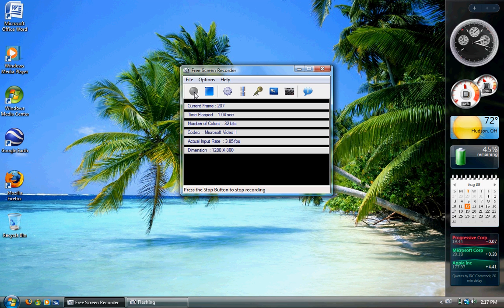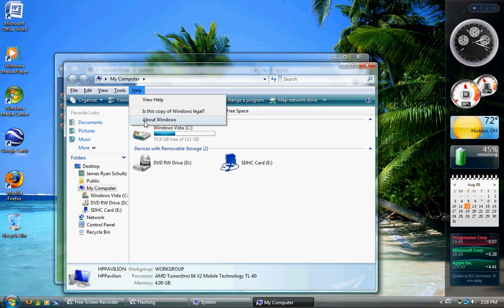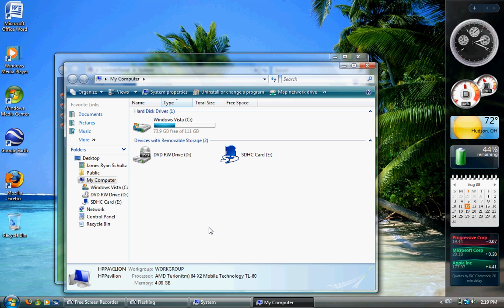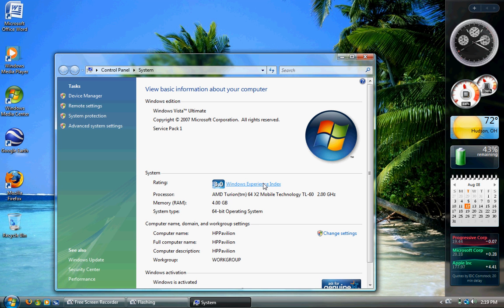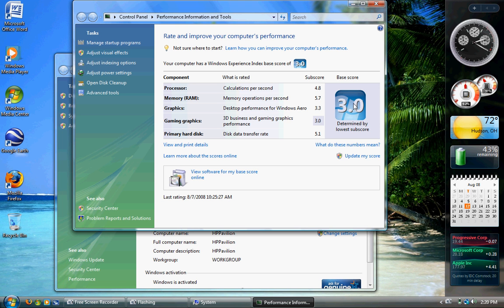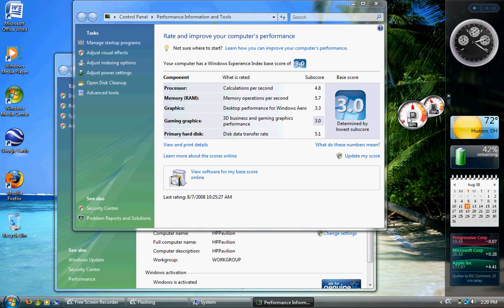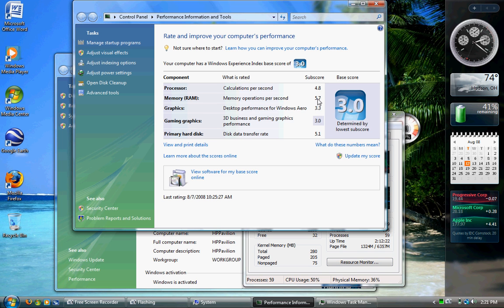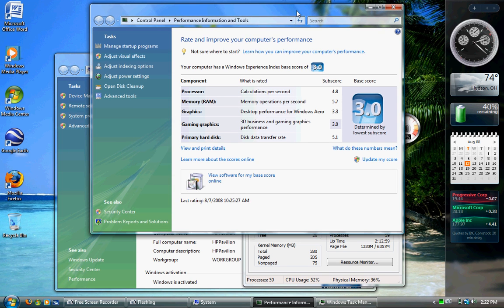Windows Vista: How much RAM do I need?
Windows Vista eats RAM, let's face it, it's a resource hog.  So how much RAM do I need With Vista?  Watch to this to know.